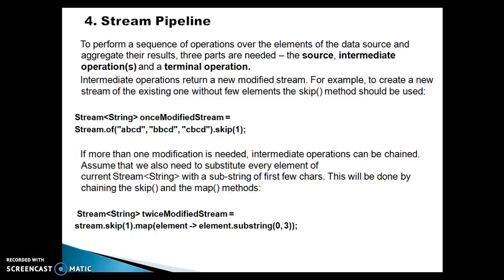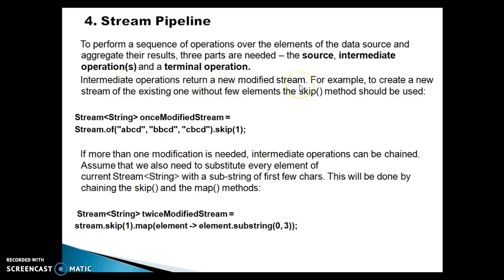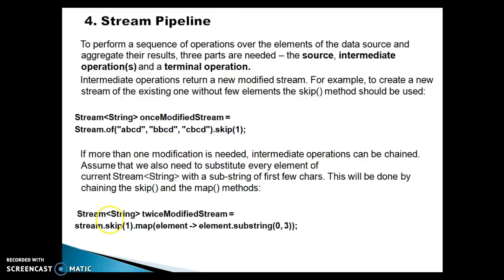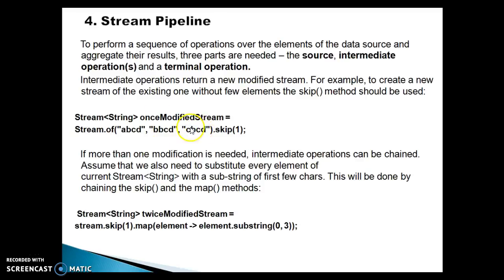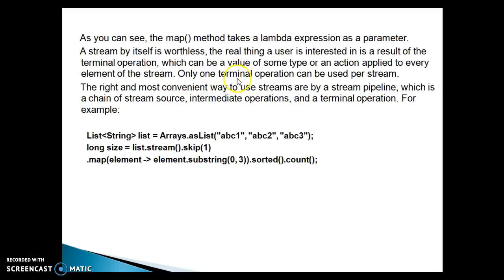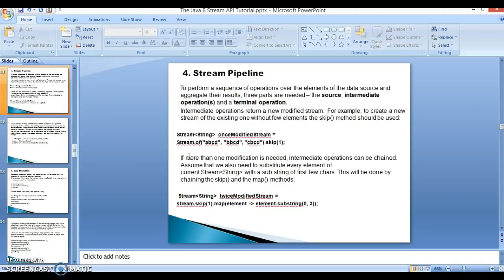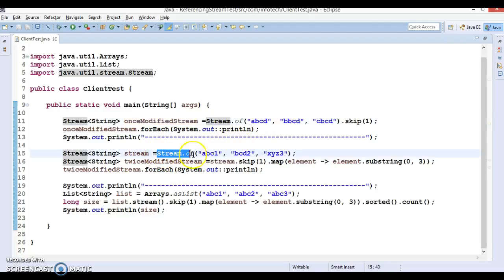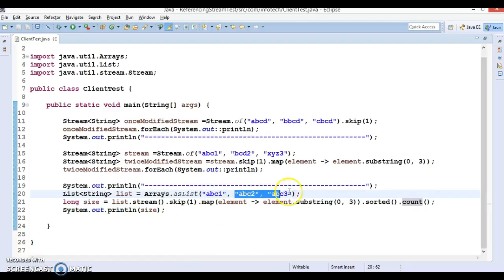Java 8 Stream Pipeline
In this video tutorial you will learn how to perform a sequence of operations over the elements of the data source and aggregate their results, three parts are needed – the source, intermediate operation(s) and a terminal operation and these operation can be chained.